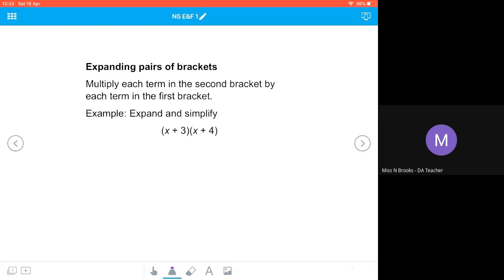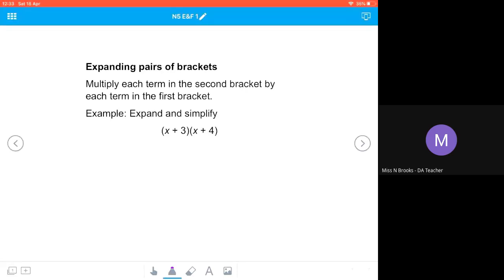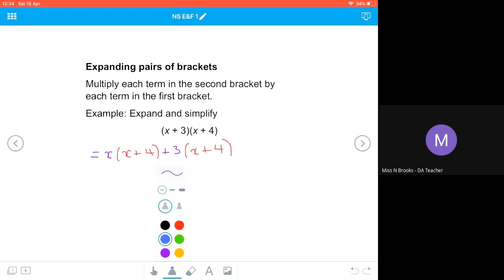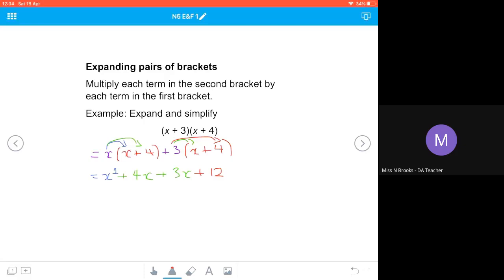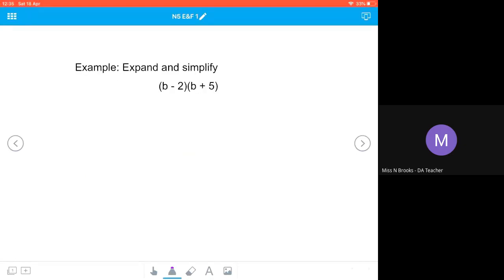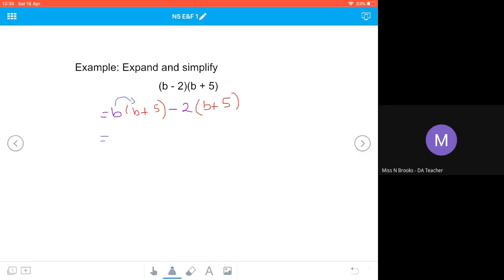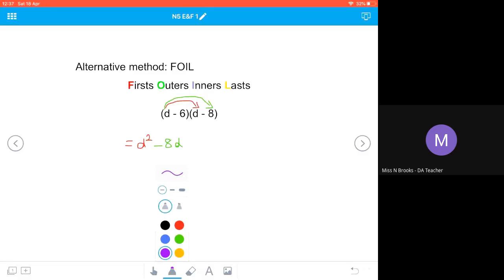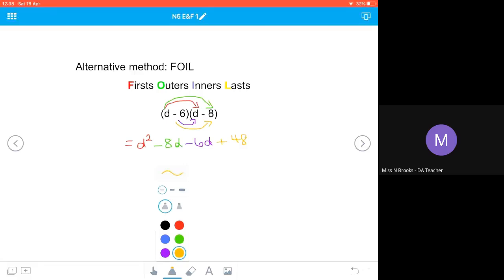N5 E&F1.2 Expanding pairs of brackets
Expanding pairs of brackets
Using FOIL to expand pairs of brackets
Expanding and simplifying